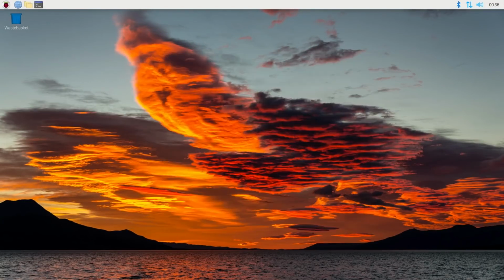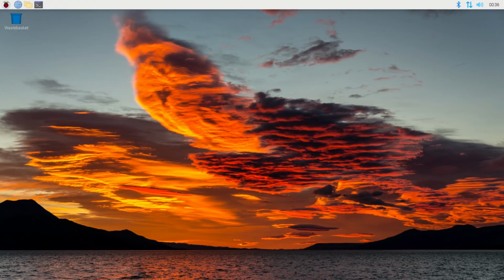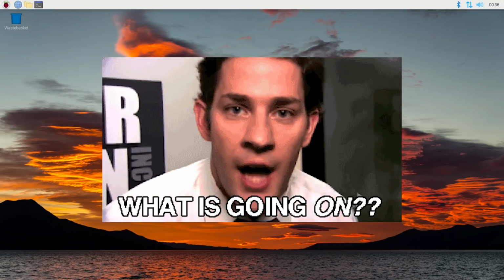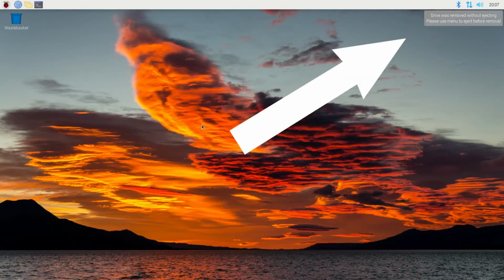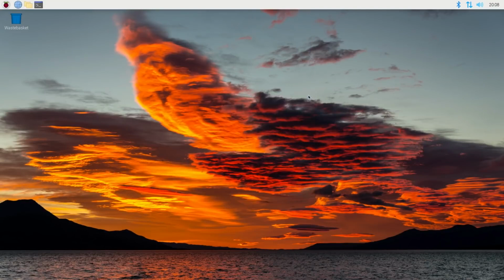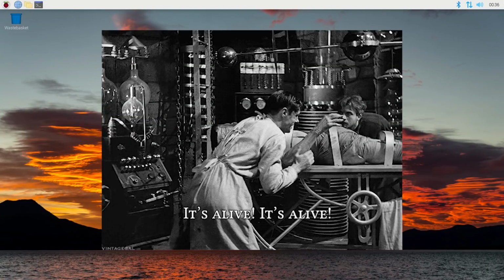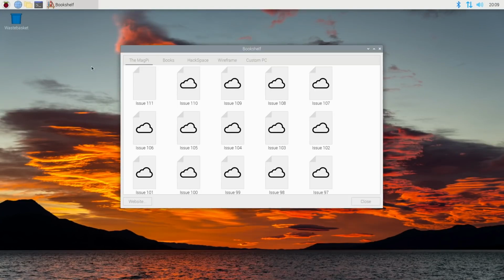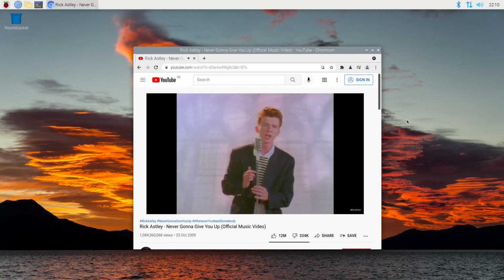NEW Raspberry Pi OS update Debian Bullseye Nov 2021